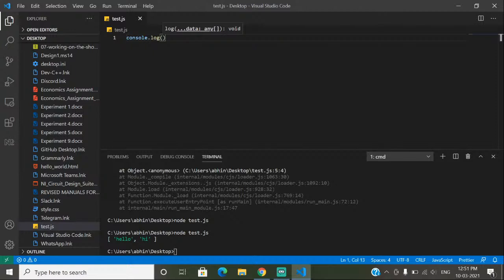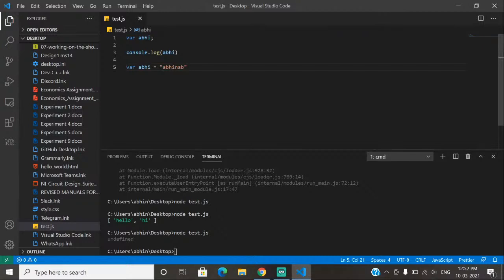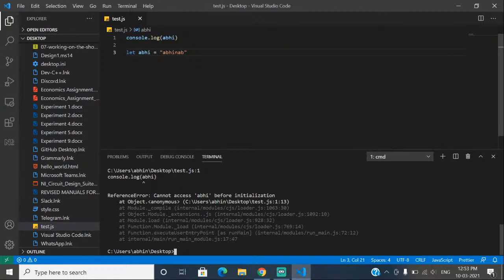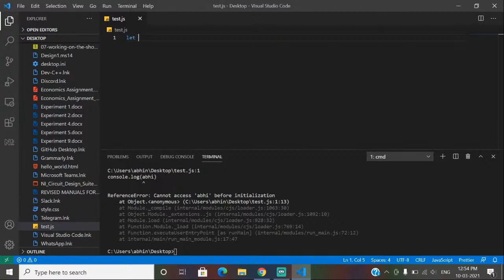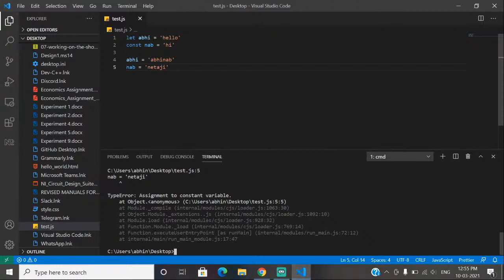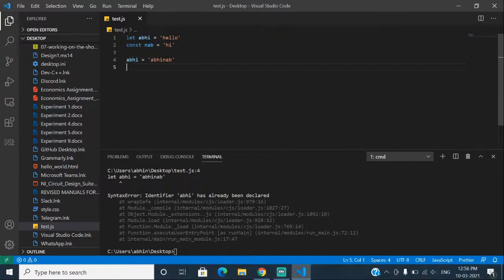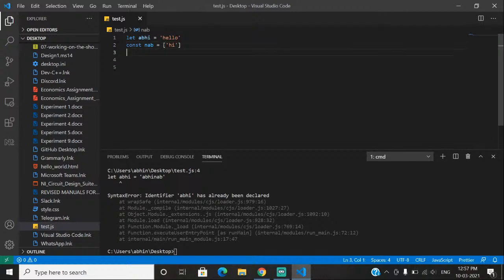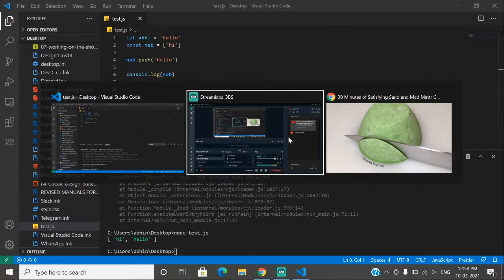Difference between Var, Let and Const | DIFFERENCE BETWEEN series| [2020]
In this video, I speak about the difference between var, let, and const.
They are a very important concept in JavaScript and people usually get confused about their functions and when to use them.
This video clears all those sorts of doubts.